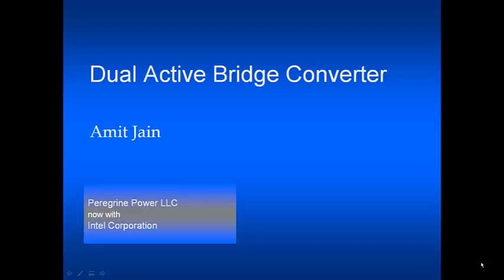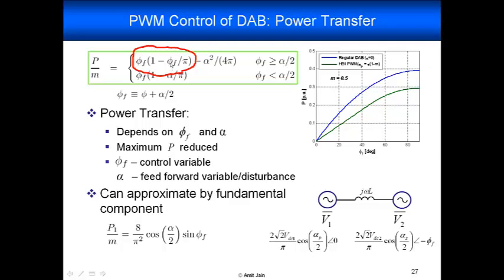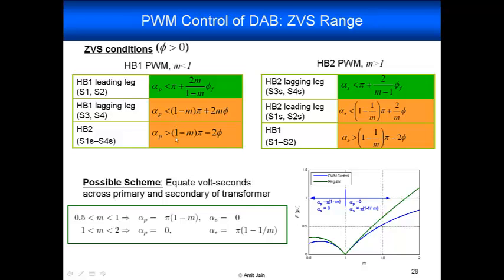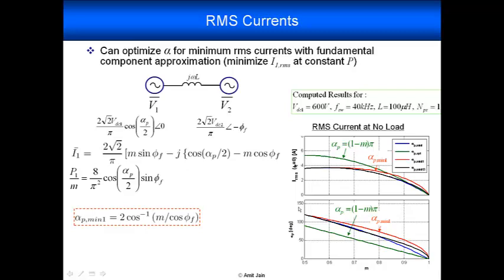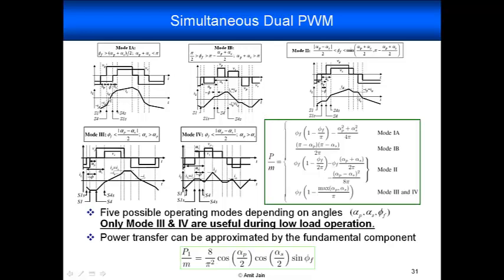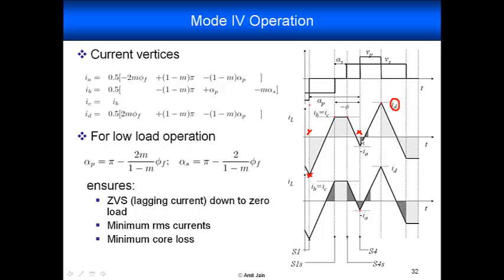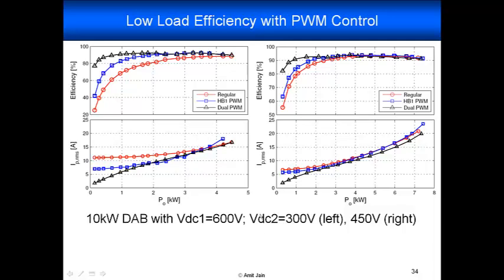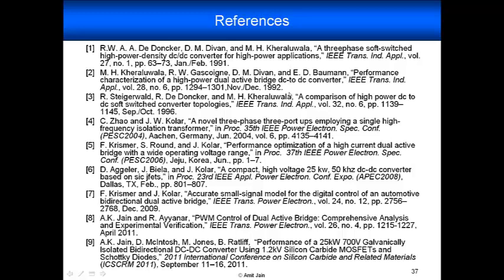DAB Advanced Control: Single/Dual PWM & Variants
Adds PWM strategies to overcome limits of pure phase-shift control. Compares Single-PWM vs Dual-PWM to push ZVS to near-zero load, reduce RMS currents, and lower core loss. Briefly surveys multi-port DABs and half-bridge realizations for application flexibility.